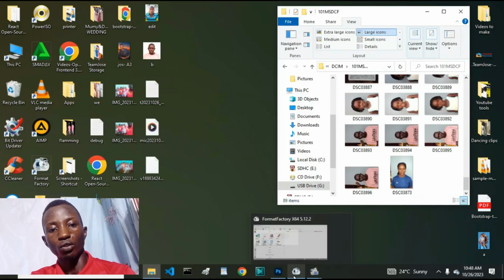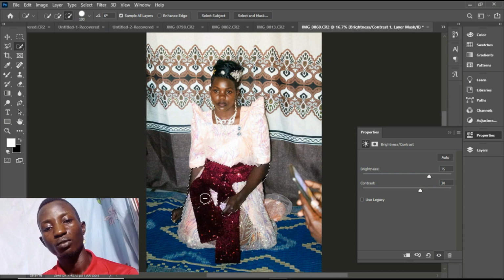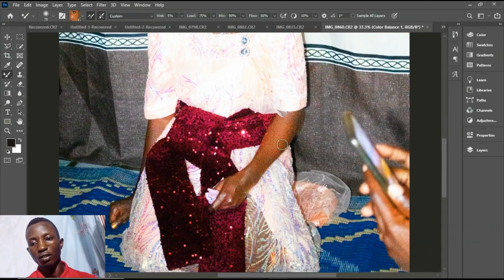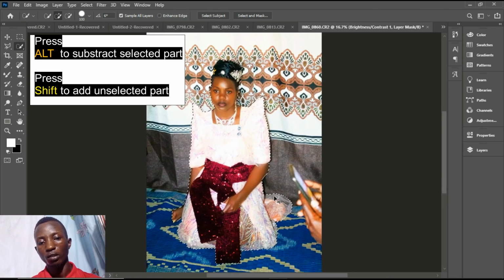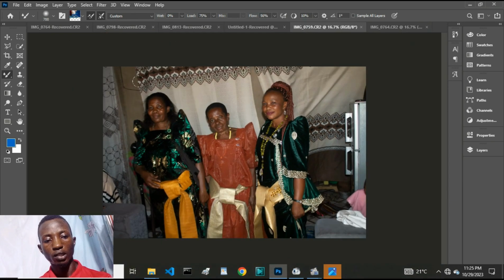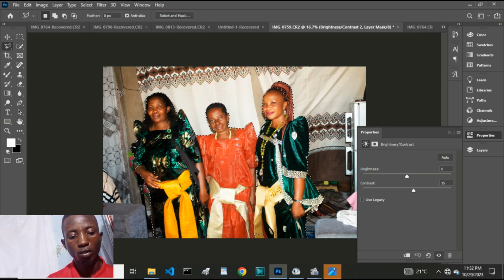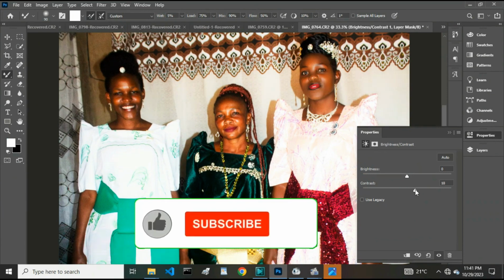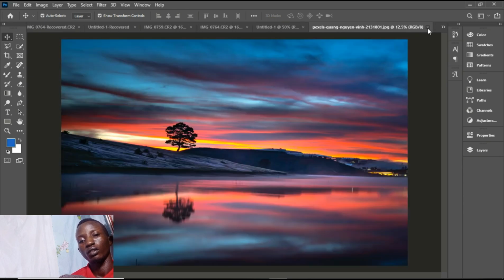Photoshop for Beginners | FREE COURSE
The Complete Guide to Getting Started with Photoshop for Beginners! Whether you are starting from scratch or want to build a strong and solid foundation, at the end of this video you will be profetional in photo editing .

If you find this helpful, a like 👍 could mean a lot to me thanks .